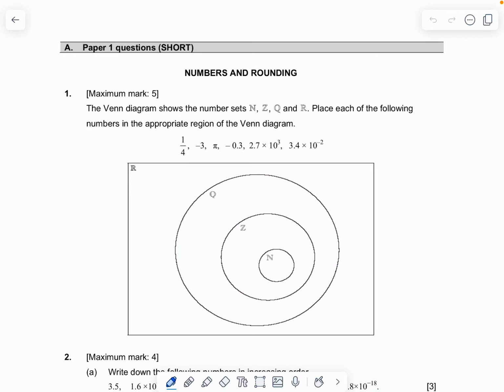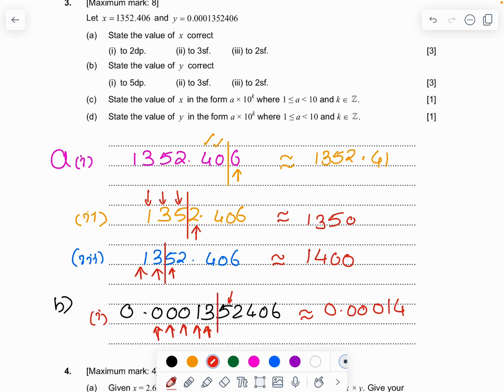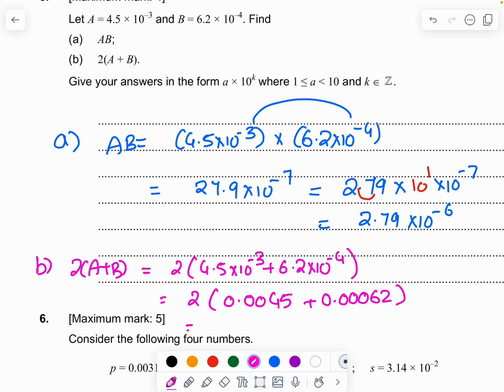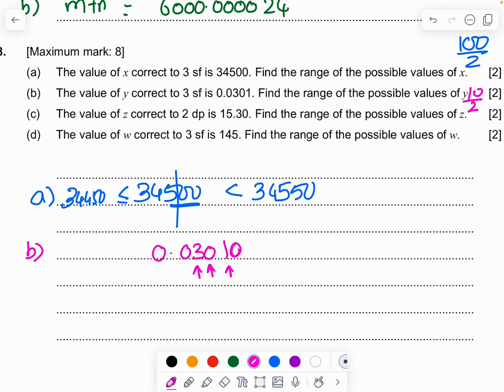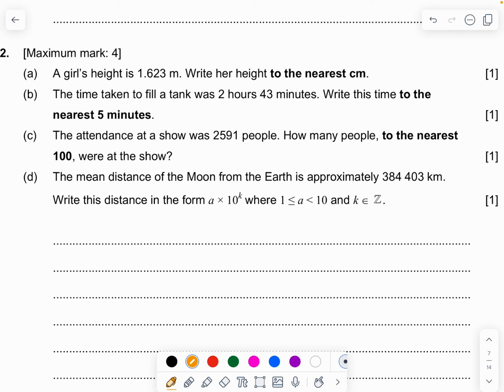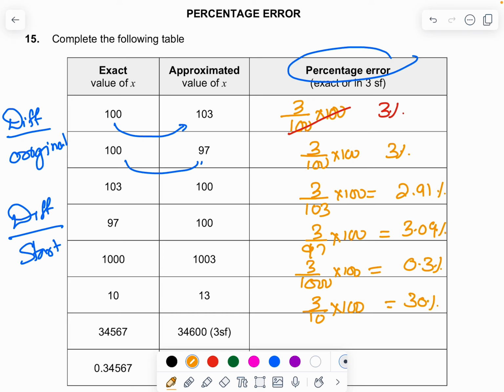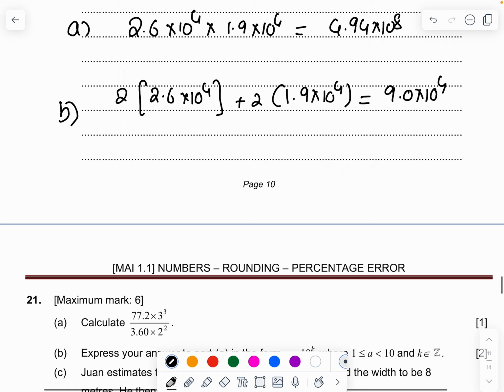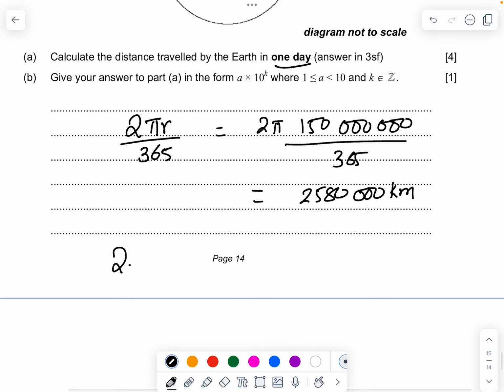Numbers and Rounding